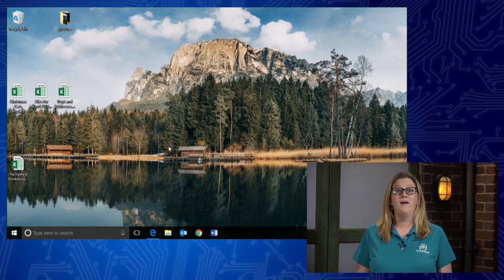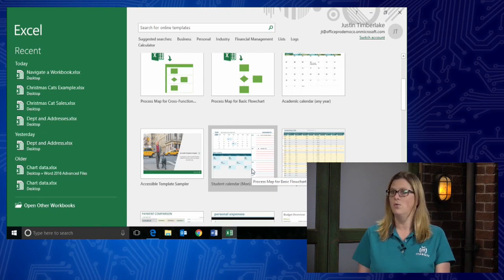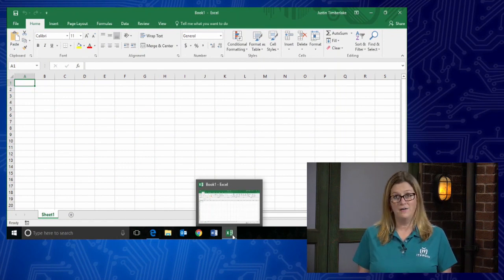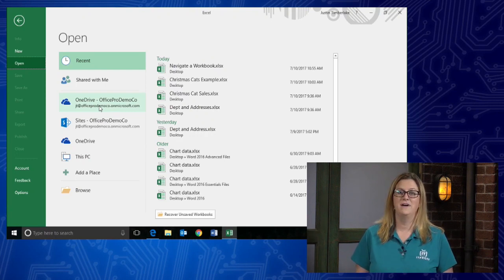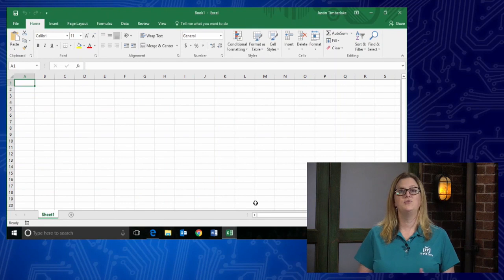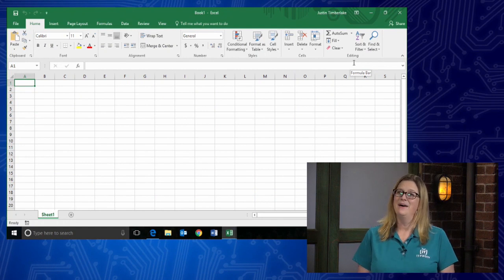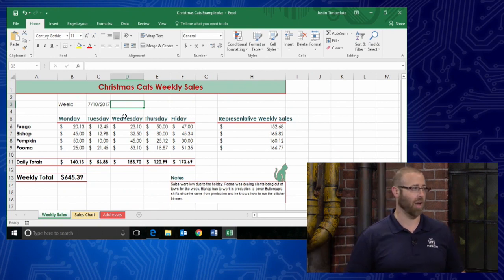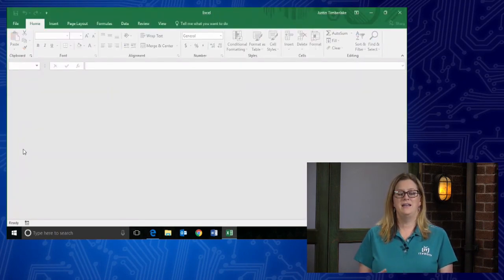excel basics - microsoft excel essentials